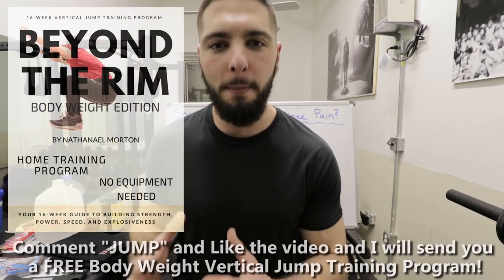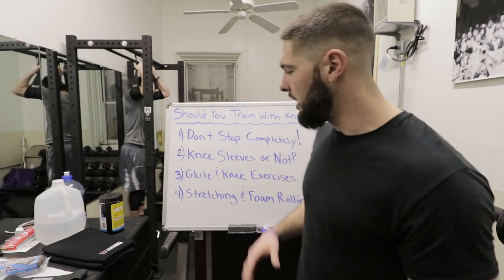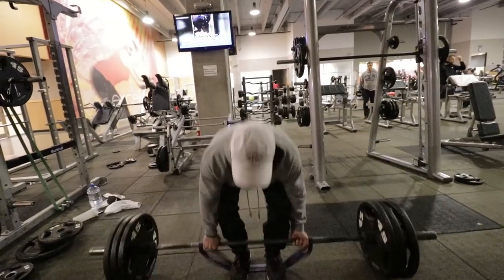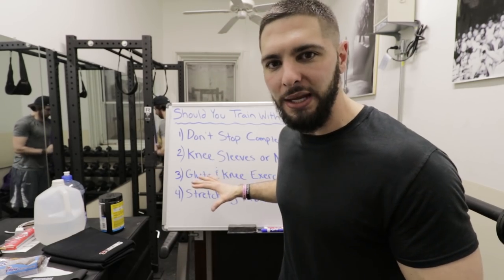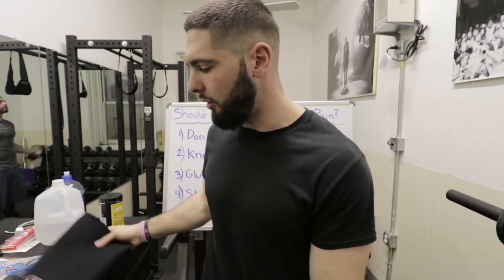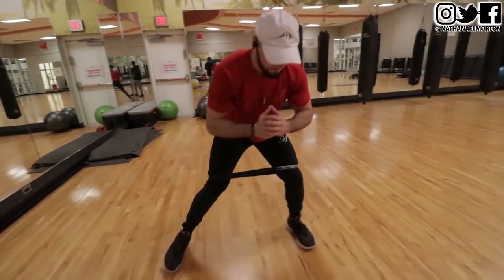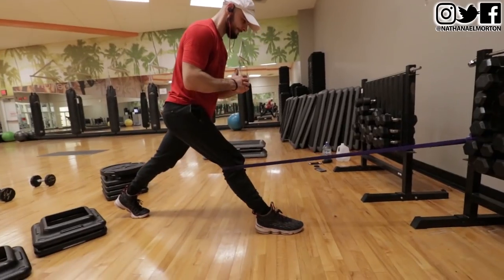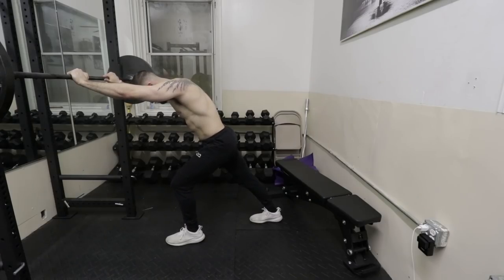Should I Still Train With Knee Pain? (AND HOW TO FIX IT!) Patellar Tendonitis Cure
Topics in this video include how cure patellar tendonitis, how to fix jumpers knee, and my 30-minute routine for healthy, pain-free knees.

--- ACCESSORIES I USE TO CURE PATELLAR TENDONITIS ---
RED EVOLUTIONX RESISTANCE BAND
FOAM ROLLER

--- OTHER ACCESSORIES THAT I USE ---
RESISTANCE BANDS
WEIGHTED VEST

Lens
Canon EF-S 10-18mm f/4.5-5.6 IS STM Lens

Lighting
Prismatic 18" Halo Ring Light with Stand

Tripod
Ravelli Tripod APLT3 APLT4

Microphone
Rode VideoMic Pro Compact VMP Shotgun Microphone

MUSIC USED IN THIS VIDEO:
Ship Wrek - Pain (feat. Mia Vaile) [XimerTracks]

ABOUT THIS VIDEO:
Within this video I talk about how to cure patellar tendonitis, how to fix jumpers knee, and my 30-minute daily routine to fix all of your knee problems once and for all.